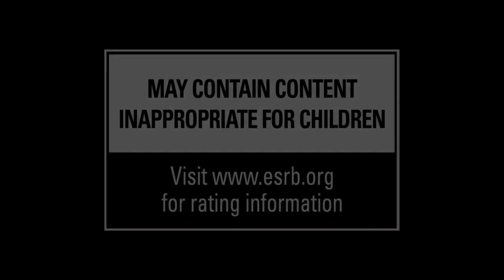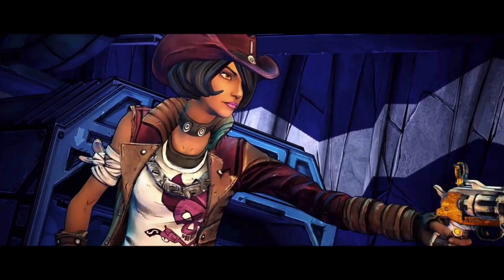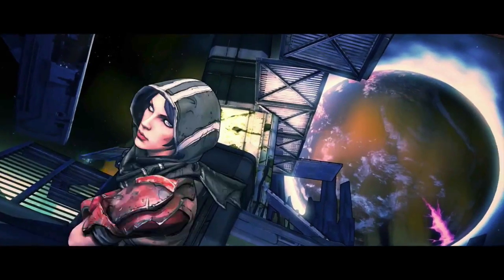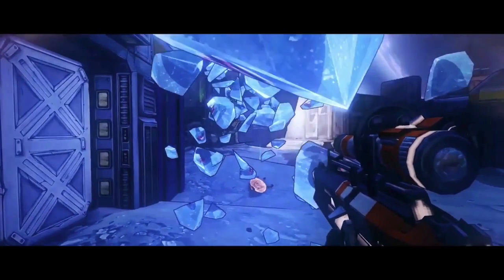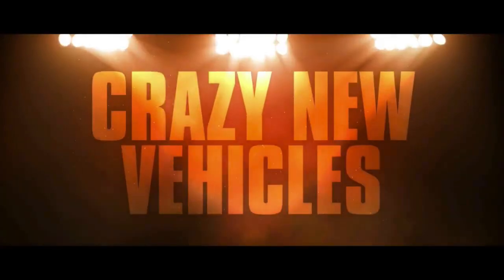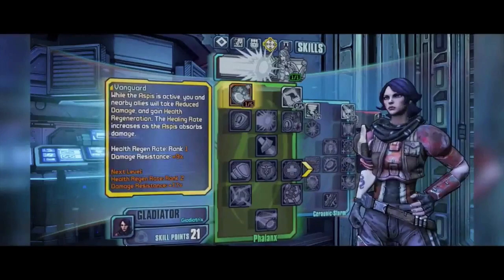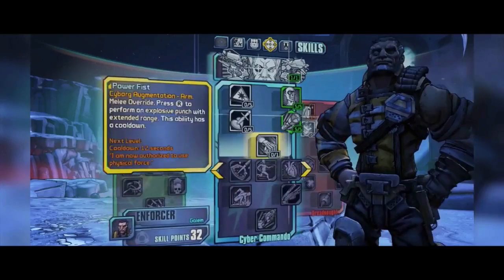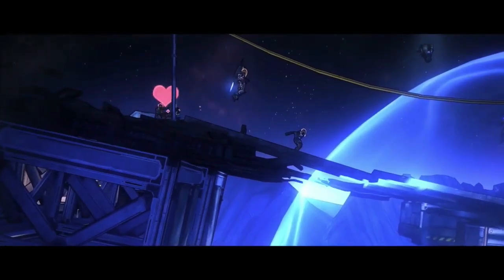Borderlands: The Pre-Sequel - Trailer Breakdown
Jordan (aka doominglight) provides an in-depth analysis and breakdown of the recently released "Moon Dance" trailer for Borderlands: The Pre-Sequel. Face Lasers, Joy Puke, and Jovial Fear Pooping abound.

Jordan (doominglight / cameraman / commentator / editor)